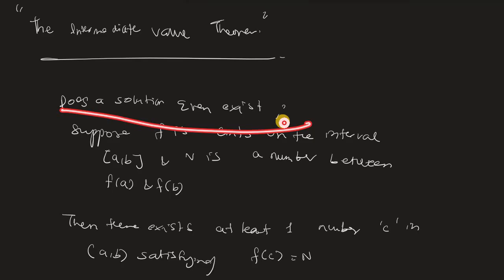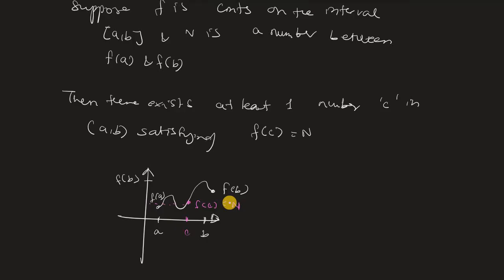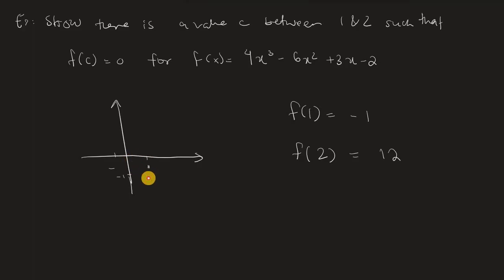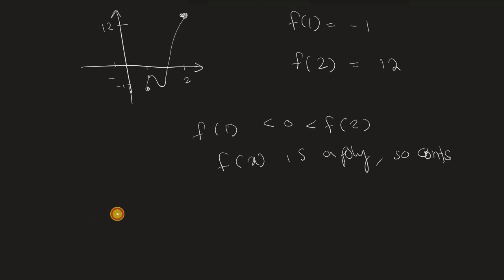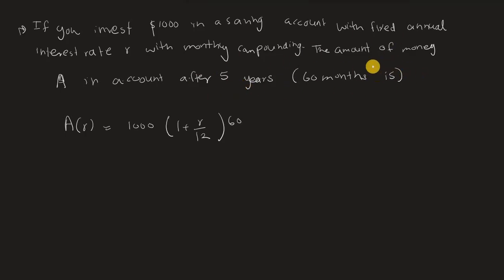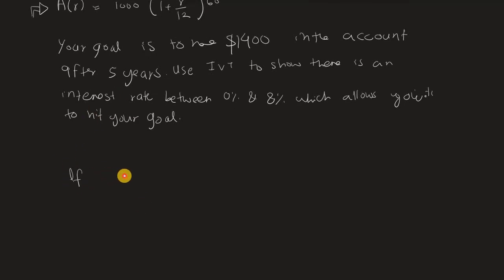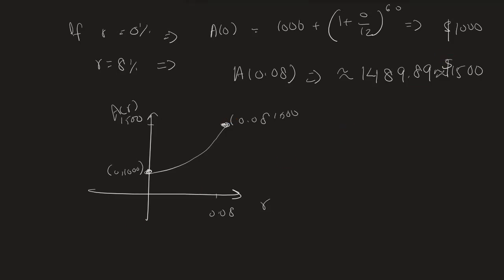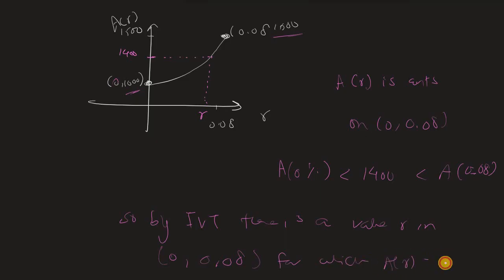Intermediate Value Theorem Explained — Find Zeros, Roots & the Value of c (Calculus 1)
In this video, I'll explain the Intermediate Value Theorem (IVT) step by step and show you exactly how to use it on the kinds of problems you'll see in Calculus 1, AP Calculus AB, and on your exam. We'll start with what the Intermediate Value Theorem actually says — if a function is continuous on a closed interval [a, b], then it takes on every value between f(a) and f(b) at some point in that interval — and then walk through the three things you always need to check: continuity, the interval, and the target y-value m. From there, I'll work through real examples of how to use IVT to prove that a function has a zero or a root, how to find the value of c that the theorem guarantees, and how to use IVT to prove that an equation has a solution (the classic "show that f(x) = 0 has a solution on [a, b]" problem). I'll also cover the common traps — like trying to apply IVT to a discontinuous function, or confusing existence with uniqueness. Whether you're prepping for an AP Calculus exam, a college Calculus 1 midterm, or you just want to finally understand existence theorems, this tutorial breaks it all down. Drop your toughest IVT problem in the comments — I might solve it in the next video.

topics covered :
* intermediate value theorem
* intermediate value theorem eddie woo
* intermediate value theorem organic chemistry tutor
* intermediate value theorem continuity
* intermediate value theorem proof
* intermediate value theorem real analysis
* intermediate value theorem trig functions
* intermediate value theorem for derivatives
* intermediate value theorem prime newton
* intermediate value theorem piecewise
* intermediate value theorem without interval